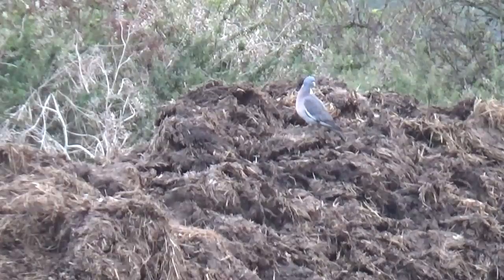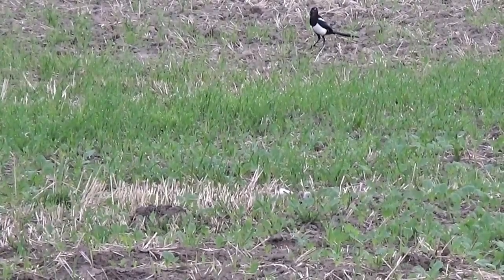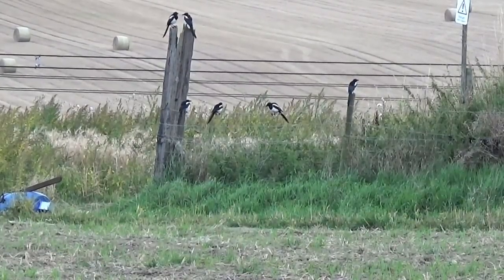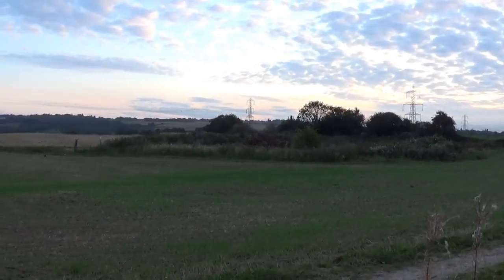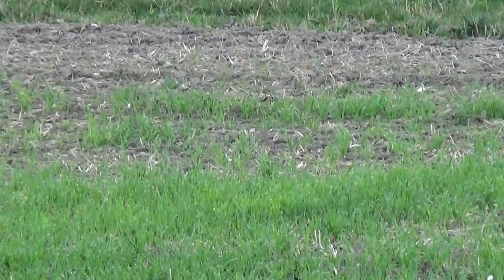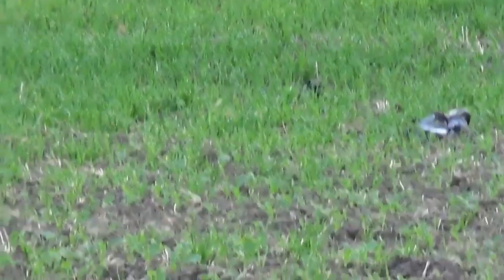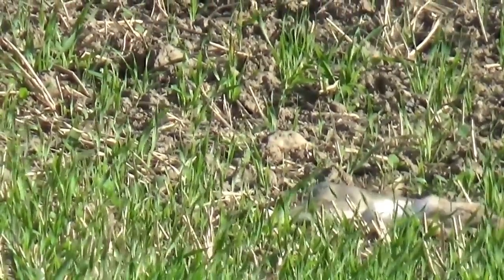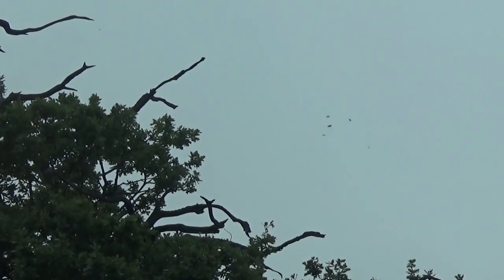Air Rifle Hunting, Magpies At Dawn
A frustrating start to the session but rewarding in the end.
In this video i create a voice over for the first time be kind 😉